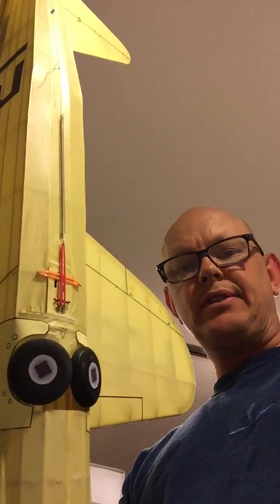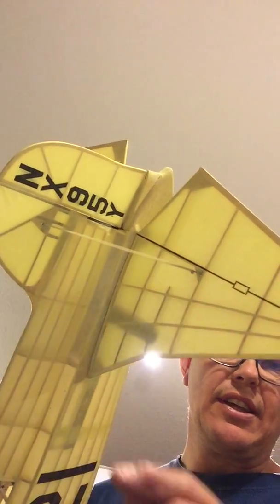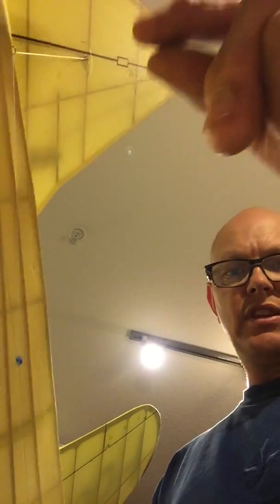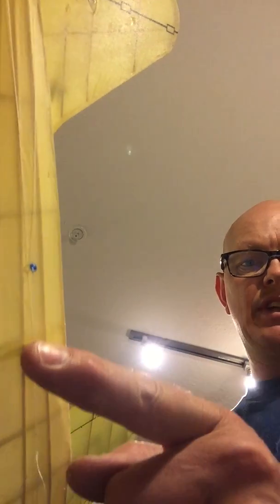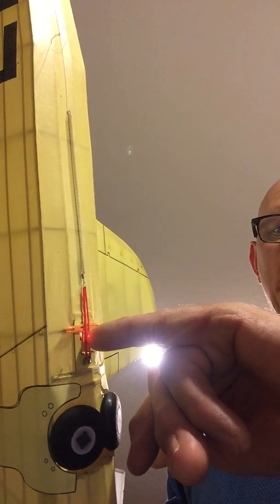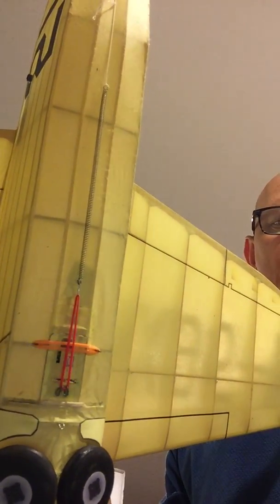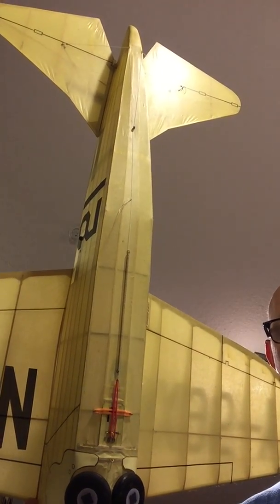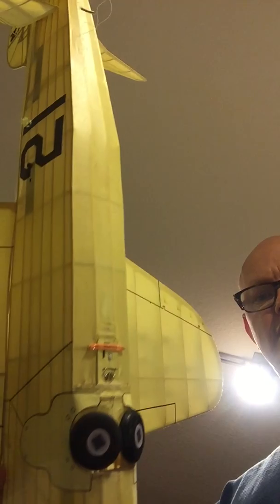Hummingbirdmodelproducts.com Tiny Band Burner timer installed in Chambermaid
Video Showing how the DT mechanism for my 24" chambermaid works. It uses a tiny band burner timer to but through a rubber bad which releases the dethermalizer (DT) line which would allow the model to settle back to earth if it gets caught in a thermal and threatens to fly away.